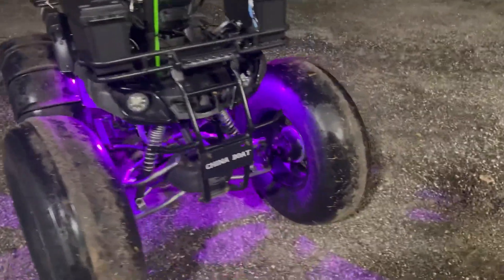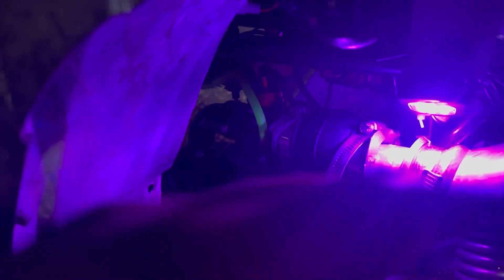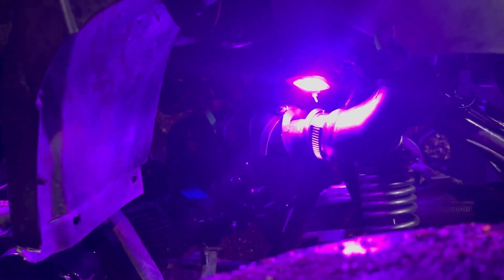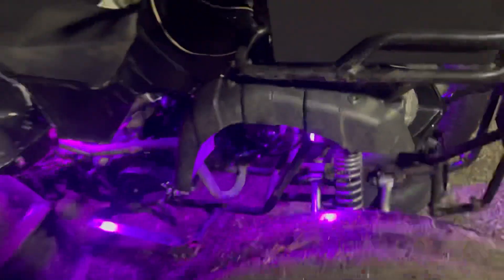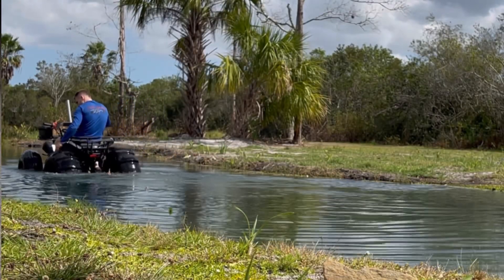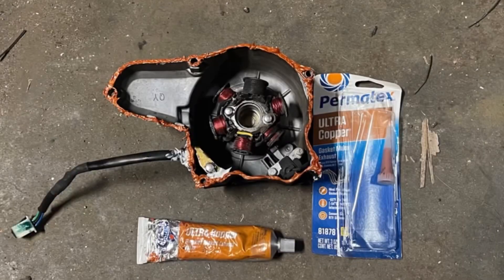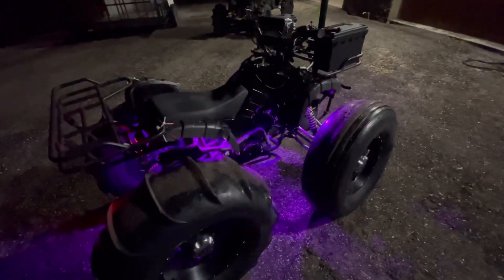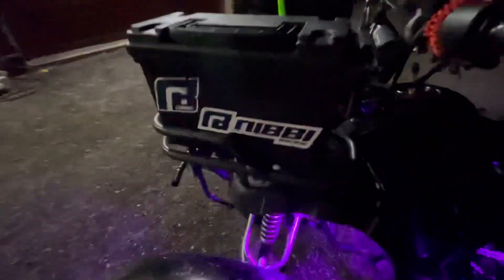How To Snorkel A 125cc Atv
The right way to snorkel a 125cc small Atv. No cutting out or bogging down! atv small #125